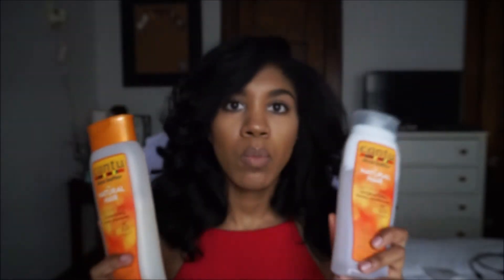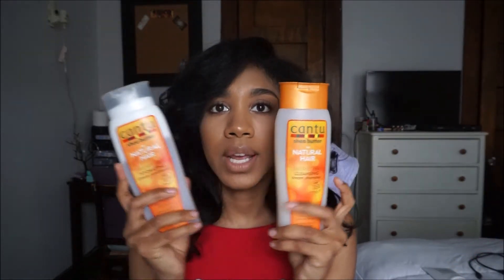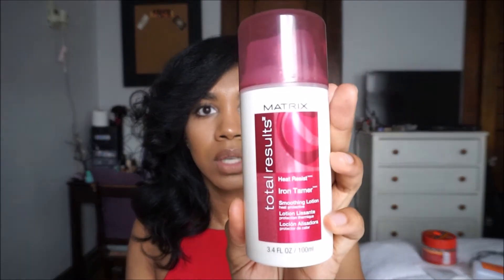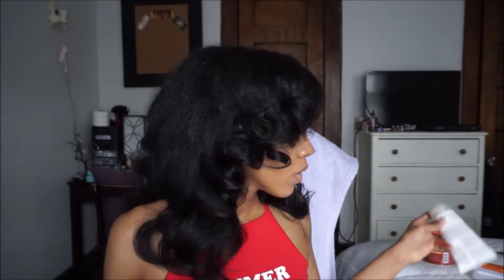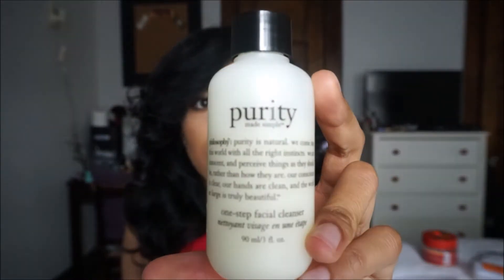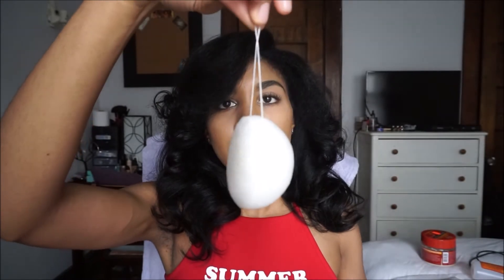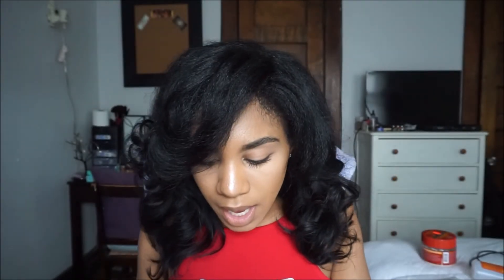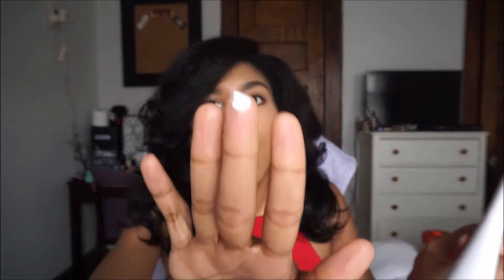Current Hair & Beauty Favorites | 2016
Products Mentioned:

Cantu Shea butter Hydrating Cream Conditioner
Cantu Shea butter Cleaning Cream Shampoo
Creme of Nature Moisturizing Milk Masque
Matrix Heat resist Iron tamer Smoothing lotion
Korres Greek Yoghurt foaming cream cleanser
Purity one-step facial cleanser
MAC Lipstick - Peachstock
Philosophy Dazzling Diamond body lotion